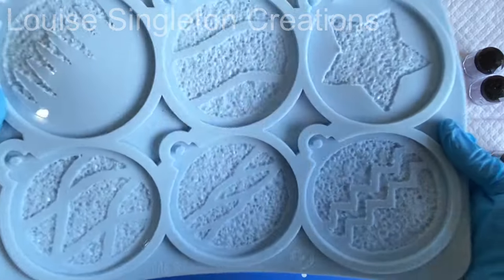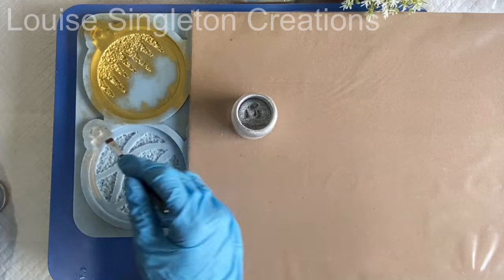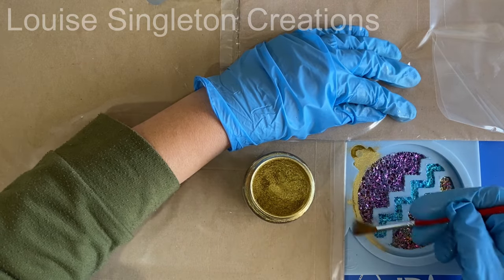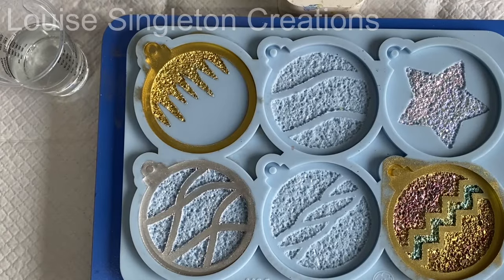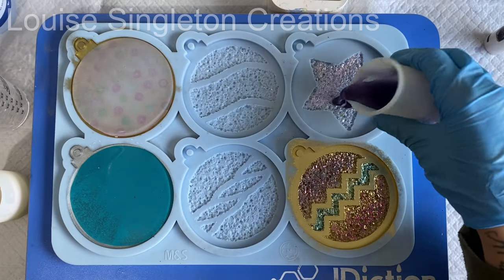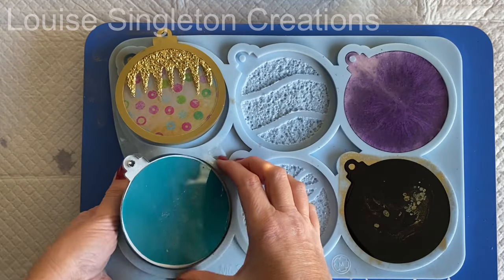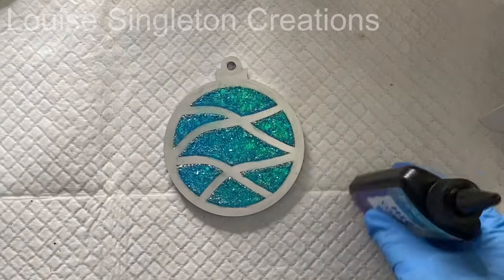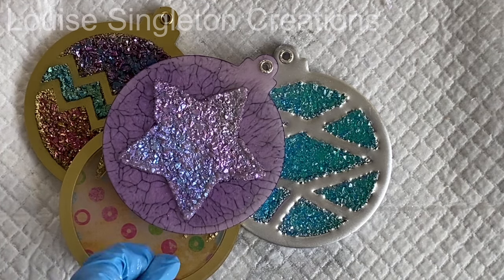Resin Christmas Baubles - British/German Christmas Collaboration 🎄🎄🎄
In Today’s video I will be making four resin Christmas baubles using four different resin techniques. This video is part of a collaboration, all 8 artists had to follow the same brief so please visit the other channels to see how they interpreted the collaboration challenge.

Let’s Resin (US only): moulds: LouiseSmold   everything else: LouiseS10
Let’s Resin (UK): LouiseS10
Resin Pro (10%) : Louise2021
Molds & Shapes: LOU10
JDiction (10%): LOUISESINGLETON

LET’S RESIN LINKS:
Chameleon powder
Chameleon flakes